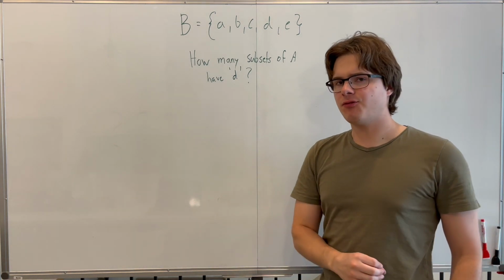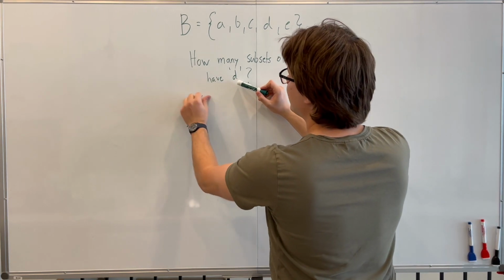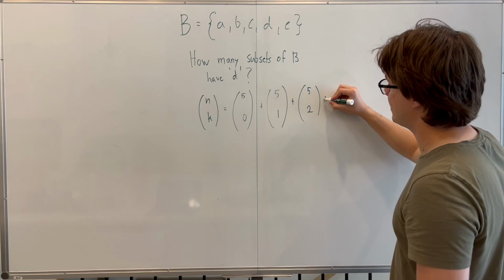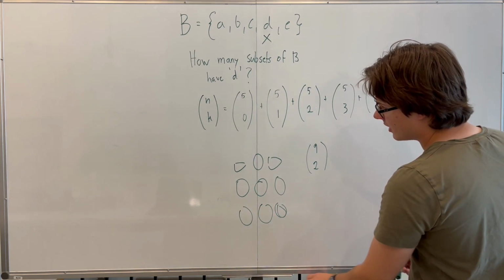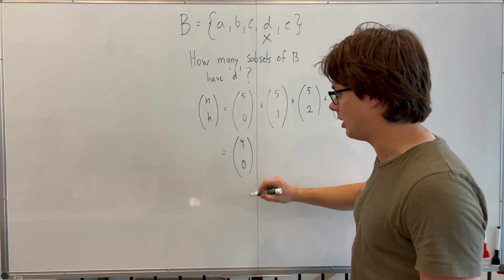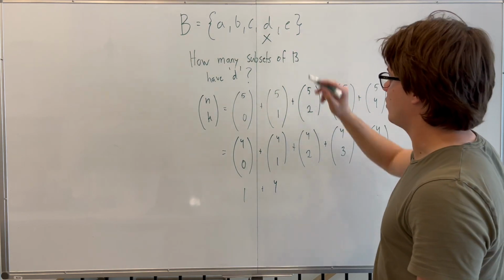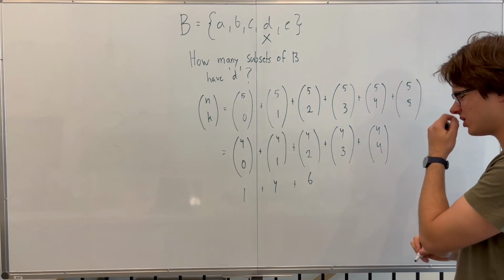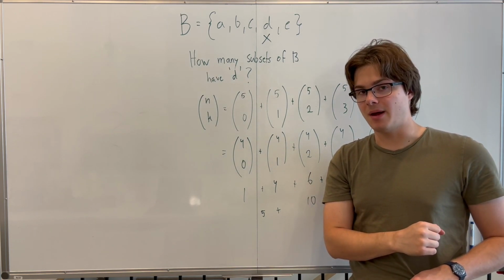Counting subsets with d in {a,b,c,d,e}?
This is rienforcing our understanding of counting the number of sets with a specific element.

• 0:00 Understanding the question
• 0:33 2ⁿ method
• 1:45 Choose method
• 2:59 Teacher analogy
• 3:54 Back to choose method